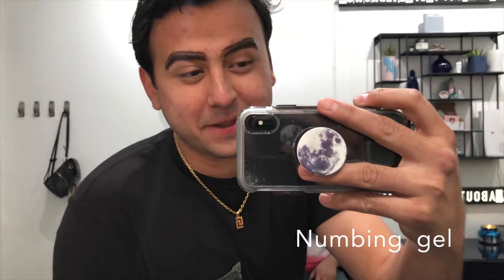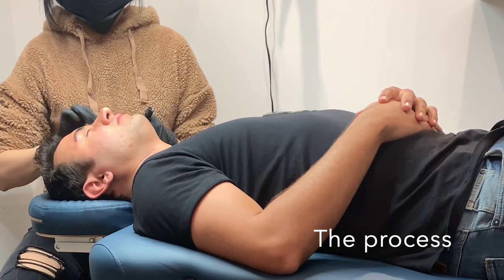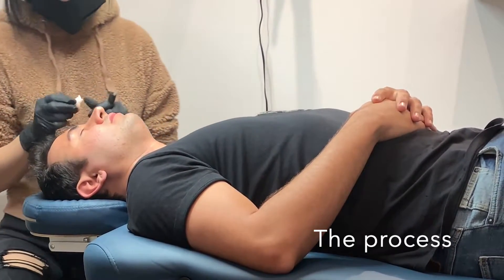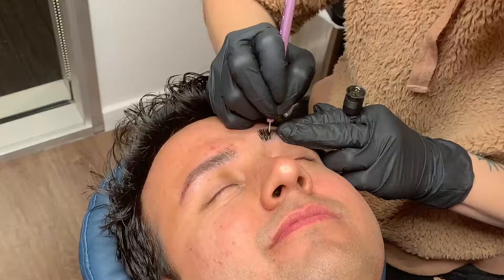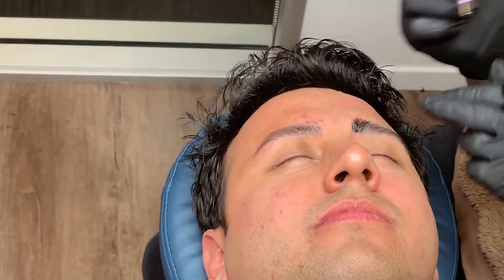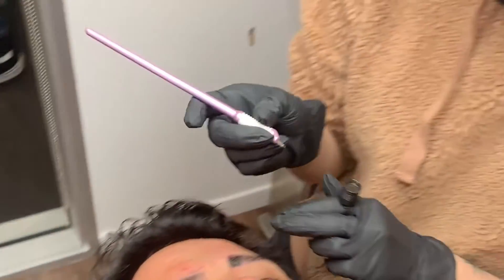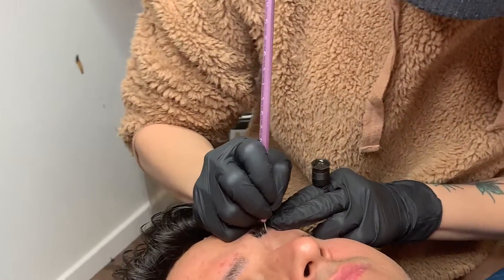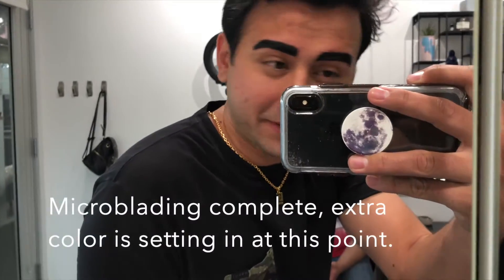Men's Microblading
I went to California to go to The Perfect Frame for my microblading. I looked for artists in Arizona but i love the work that they post on their IG. This is not sponsored i have just been such a fan and was really excited.

The Perfect Frame: perfectframe.mb